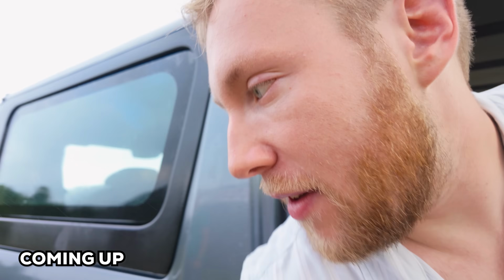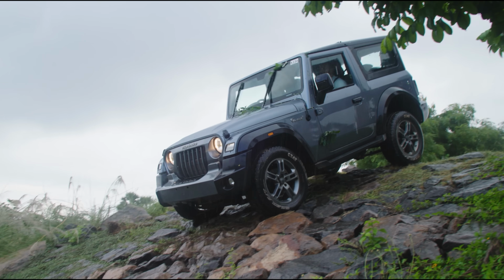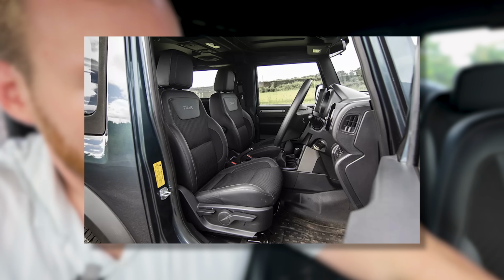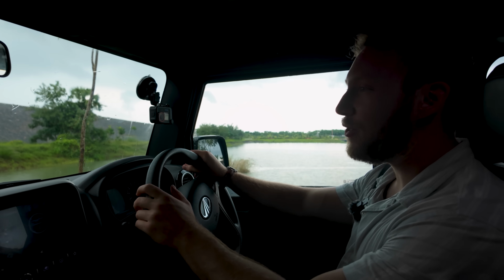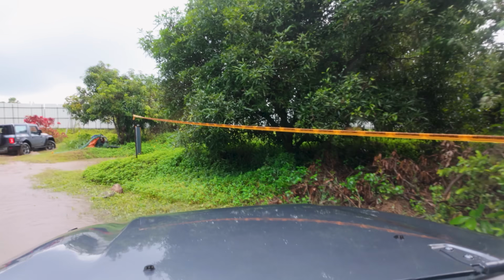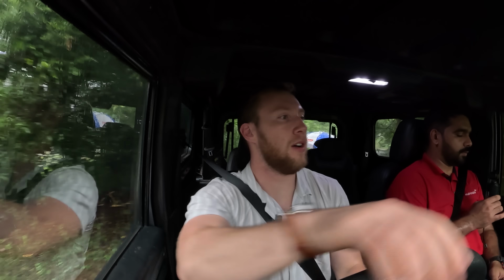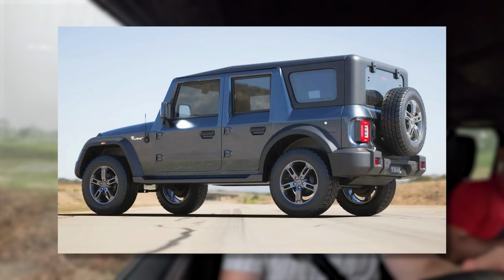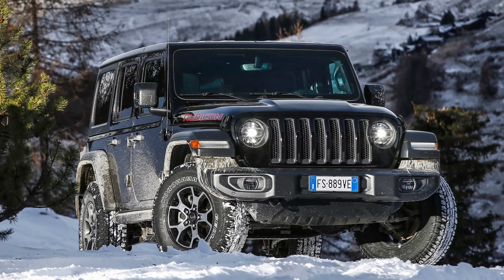2024 Mahindra Thar Review: RIP Suzuki Jimny?!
The 2024 Mahindra Thar is a MIGHTY 4x4 that starts at less than $20,000...

But it's also not in Australia (for now...) You see, the Mahindra Thar can't be sold in Australia because it resembles the Jeep Wrangler a little too much. However, considering both stem from the Willy's JEEP of World War 2, it's hard to say the Thar doesn't have a right to the same heritage.

Today, Jacob's in Chennai, India, to review the Mahindra Thar and PETITION to bring it one day to Australia!

TIMESTAMPS:
00:00:00 Coming Up!
00:00:13 Intro - What is the Mahindra Thar?
00:00:46 Thar Controversy
00:01:36 Price and Specs
00:02:13 Interior Tour
00:04:04 Offroad Driving Impressions
00:11:26 Final Thoughts

🚨 SAVE $$$ ON FINANCE! 🚨 Use my link for a $150 fuel card for every settled loan!